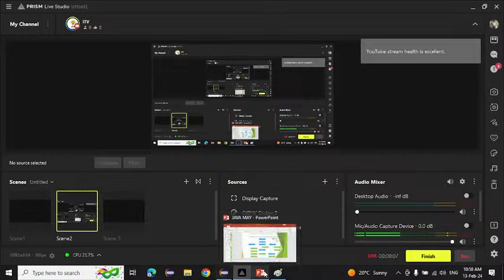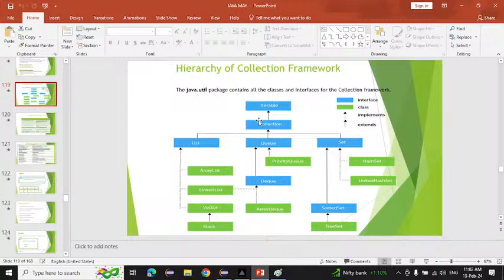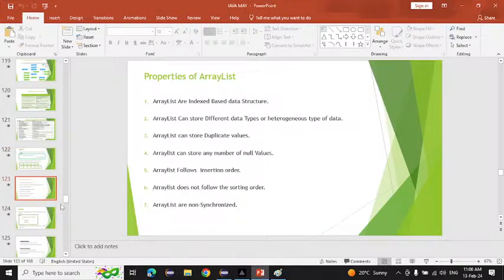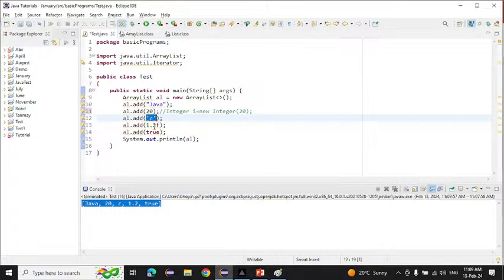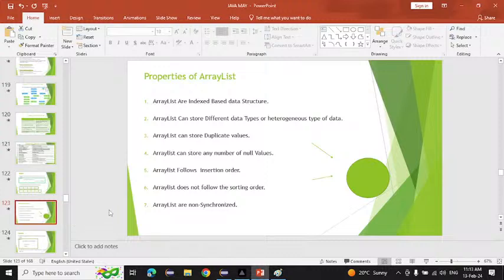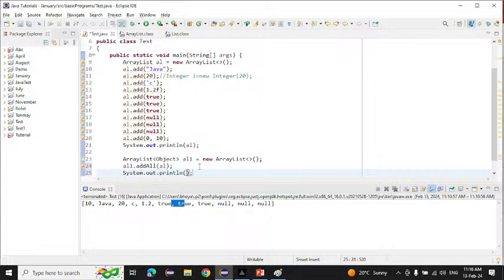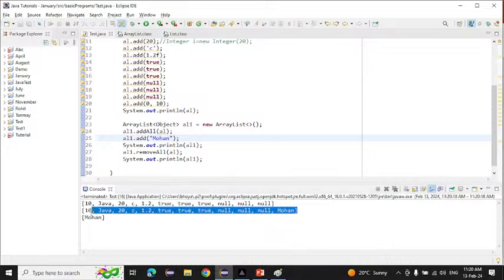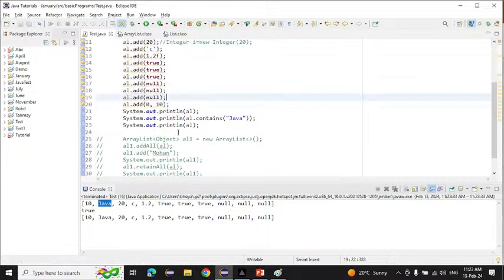Java Batch (08-01-24) Tutorial 25- Mastering Collections : Part 2